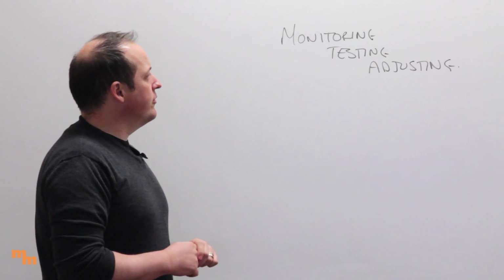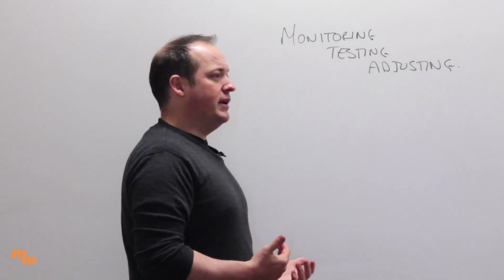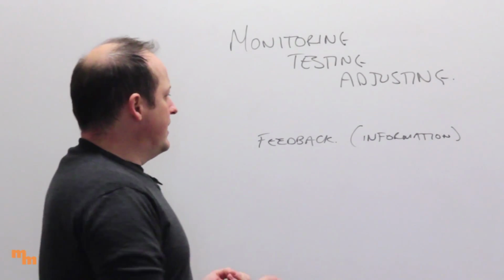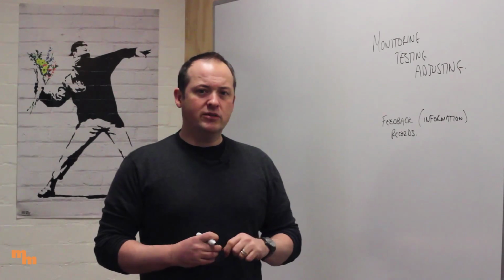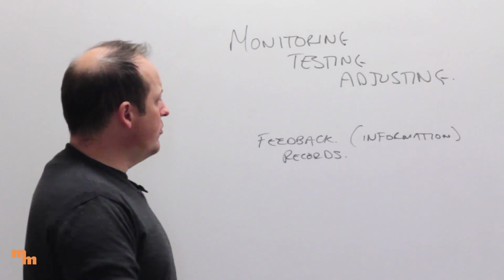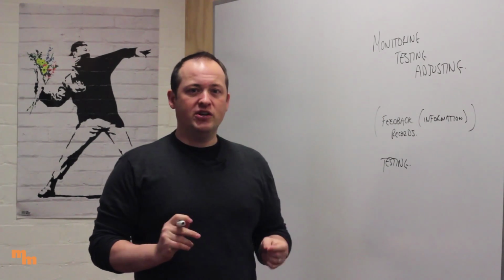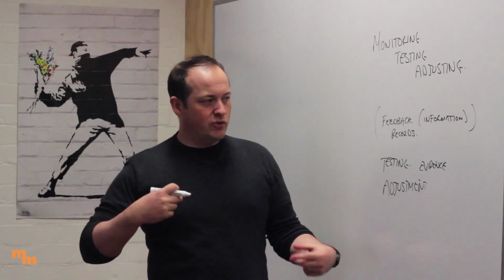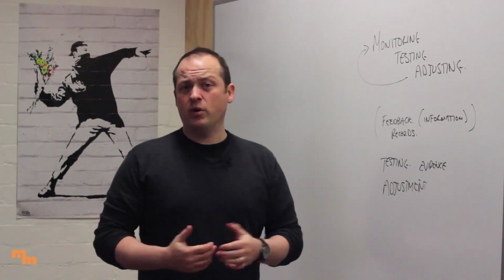10 marketing mix monitoring testing adjusting